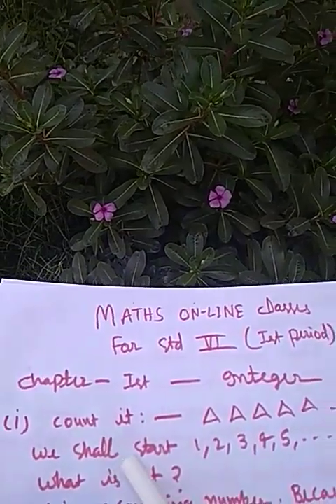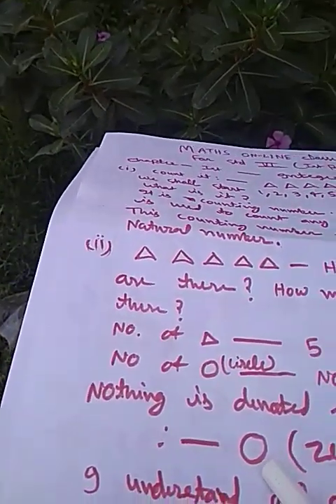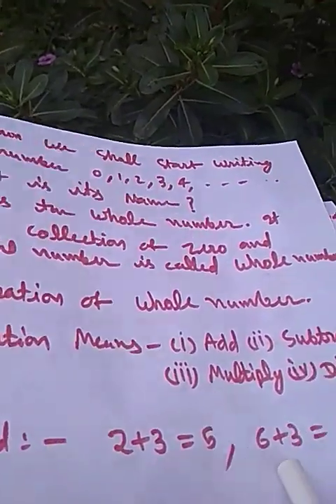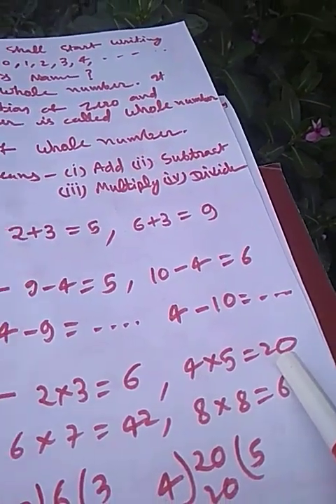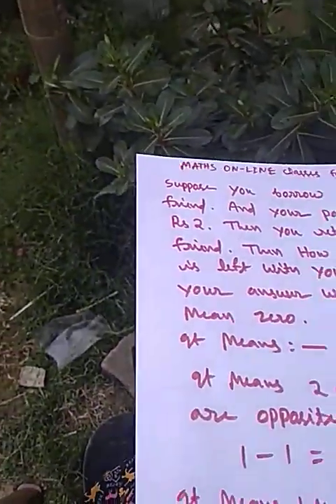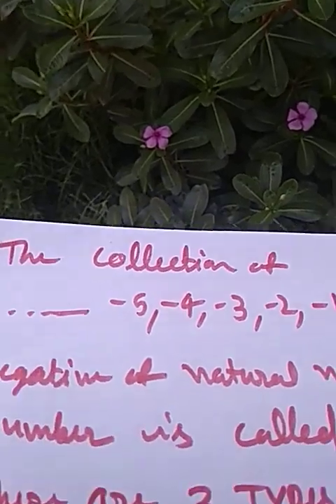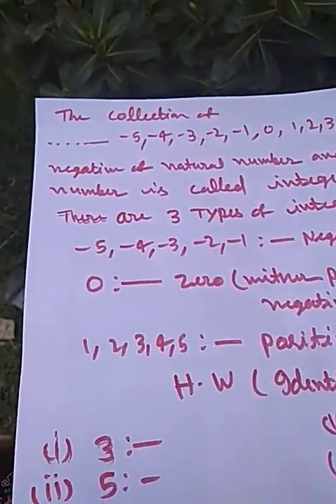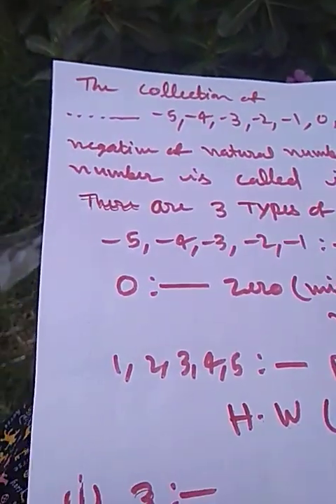Topic- Integer for std-VI part-1by k maharaj